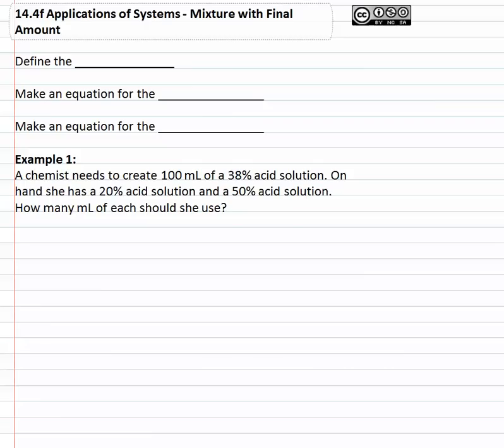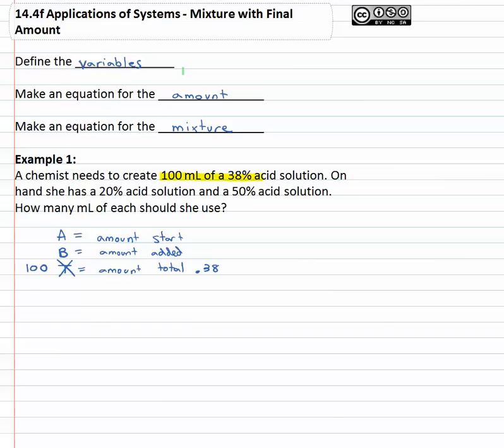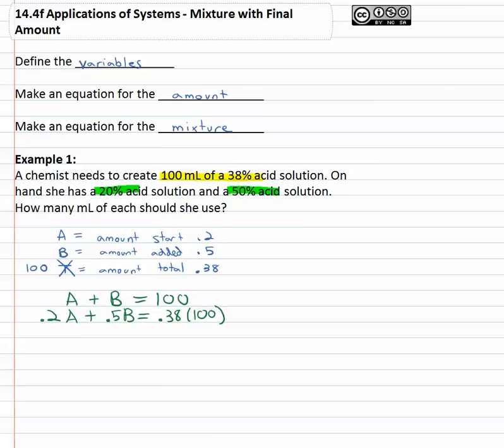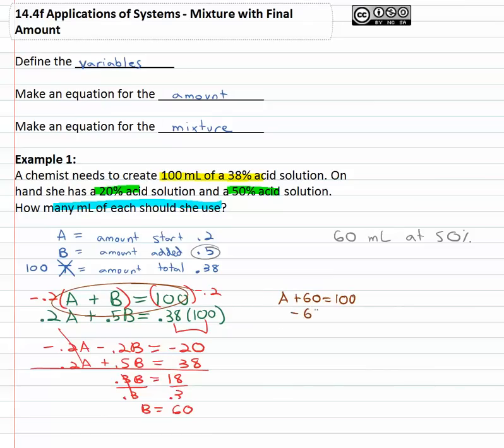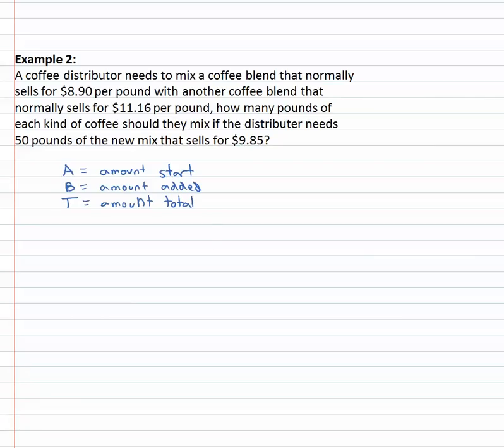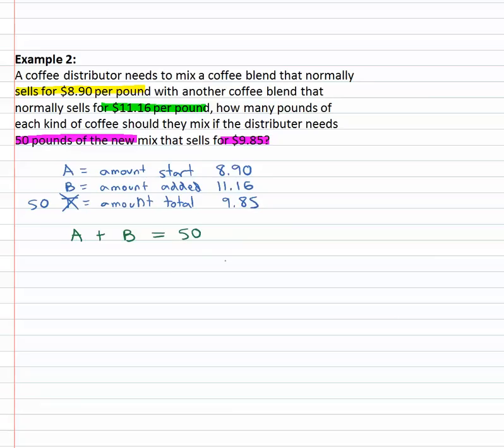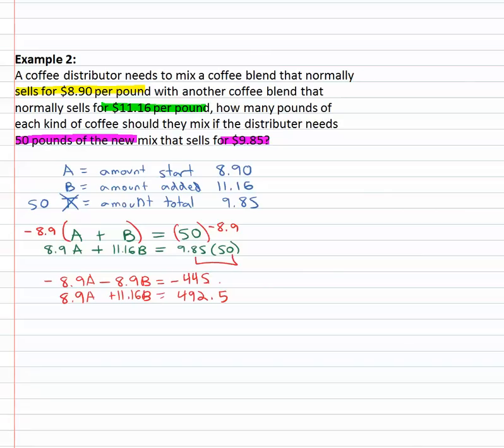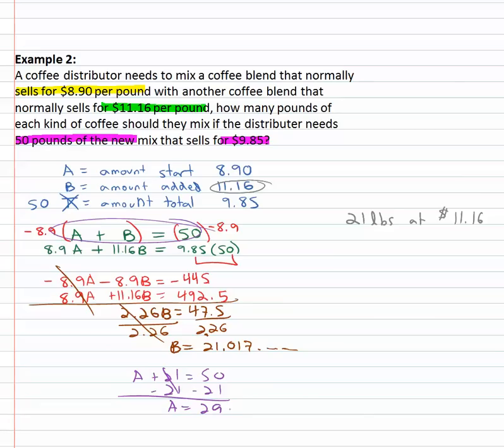14.4f Applications of Systems - Mixture with Final Amount